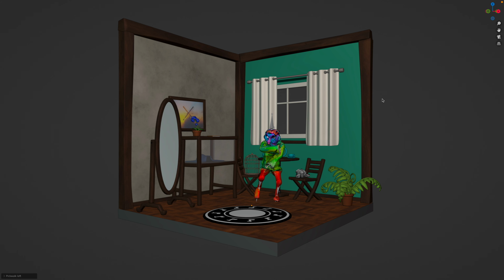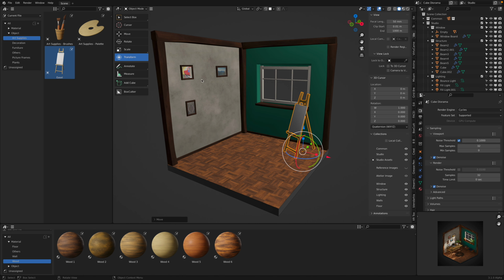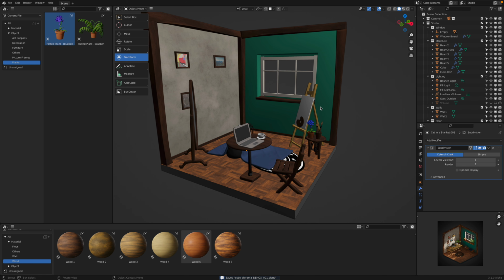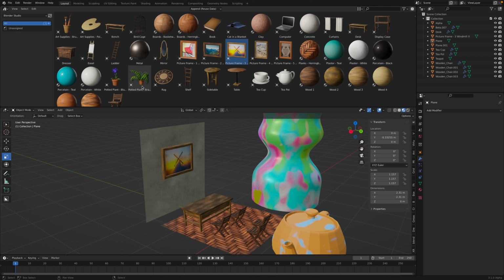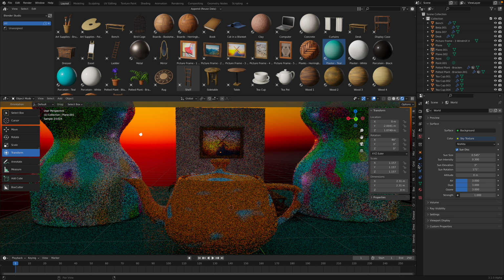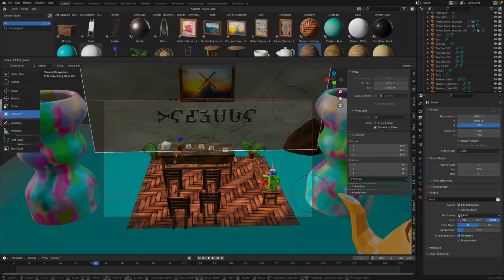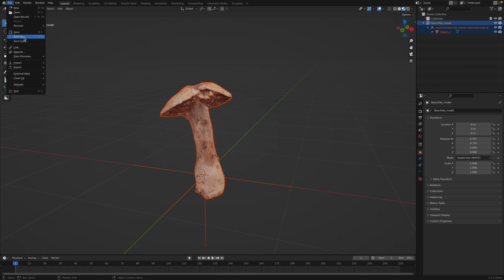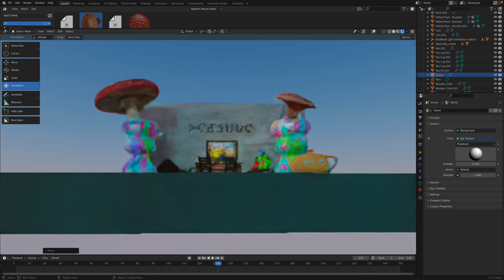DIY Improv Blenderian Metaverse Using Blender Asset Browser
In this episode, I am taking you through the NEW Blender 3.0 "Asset Browser" feature and casually chat about how you can compose a simple improvisation 3D scene using Asset Library BLEND demo example from Blender Studio, as well as bringing 3D assets you might downloaded or purchased from Sketchfab.

This process of setting up 3D scene involves a bit of basic 3D skills and imagination, but you are as free as a child playing with LEGO blocks and toys. Whether you are developing some interior design skill, architecture, designer, or also expressing your imaginations of movie directors or story tellers, or you simply want to design your own 3D virtual space, of which later you can present as game engine or VR Lands or your own metaverse, you can start composing your 3D scene this way using Blender Asset Browser.

NOTE:
I am also using Blender 3.1 Alpha built of Blender that can take advantage of Apple M1 fast Metal renderer. This should work if you are using macOS Monterey latest. As I am testing this, the speed I am getting is around 120% increase. I am using basic iMac M1.

LINKS:
* Blender Studio BLEND Asset Demo "Cube Diorama"